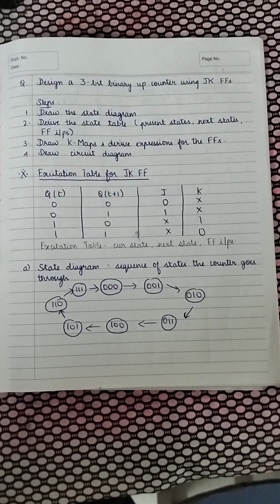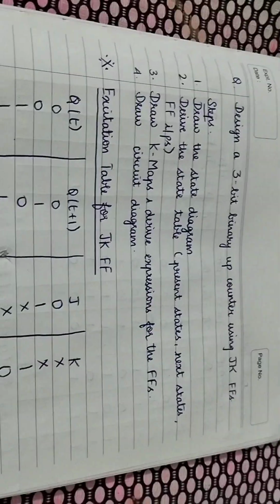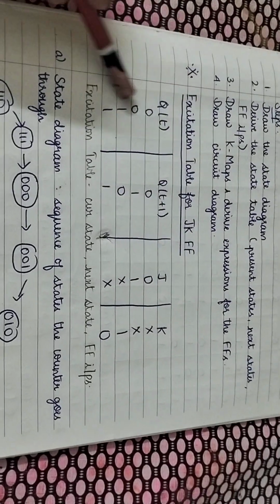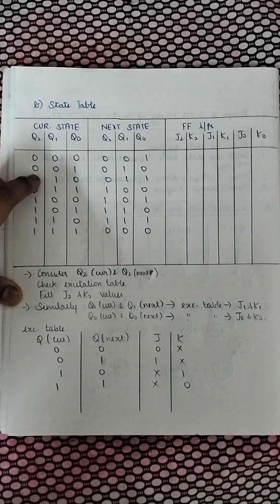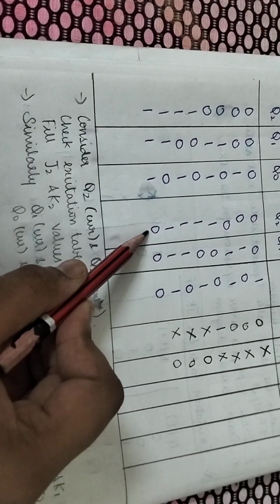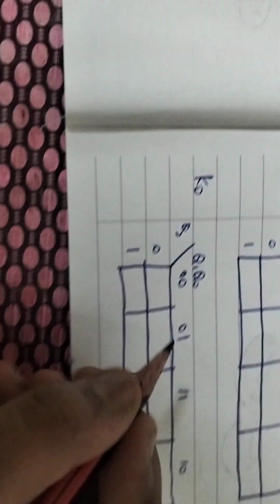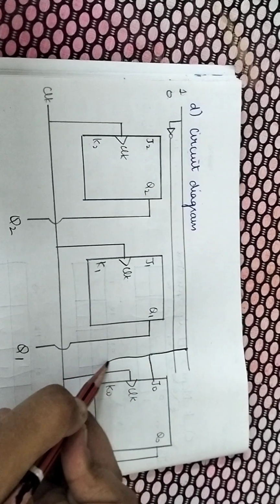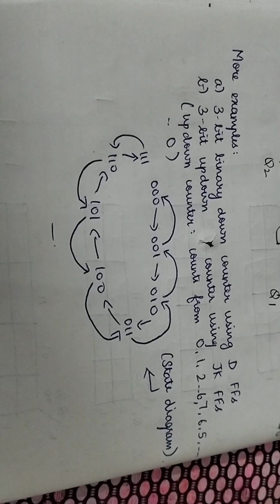Digital Design • Sequential Circuits • Designing a counter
Sincere apologies for the poor videography and shifting orientation!